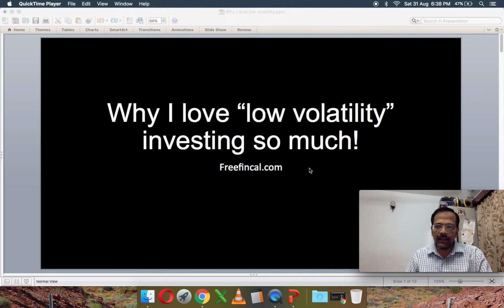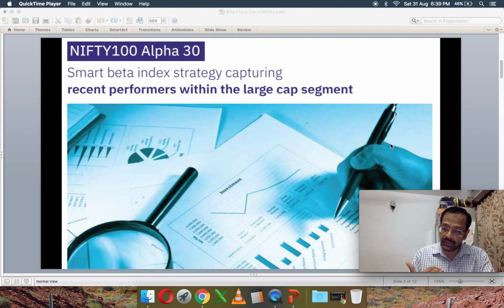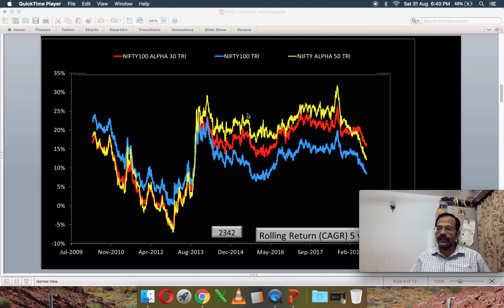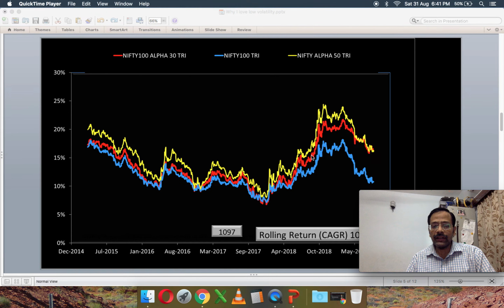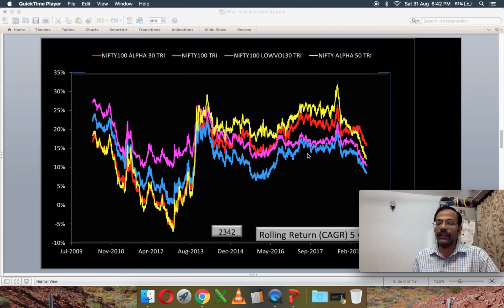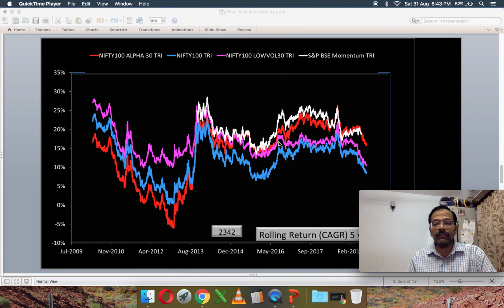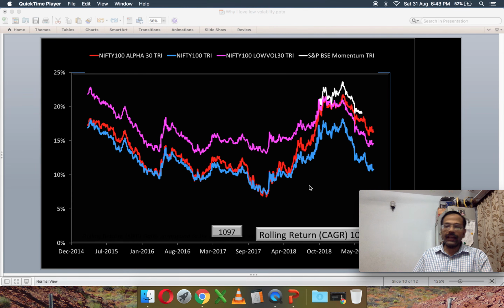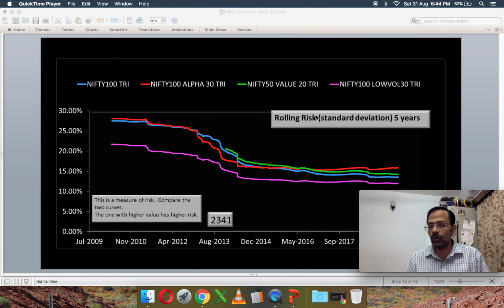Why I love low volatility stock investing!